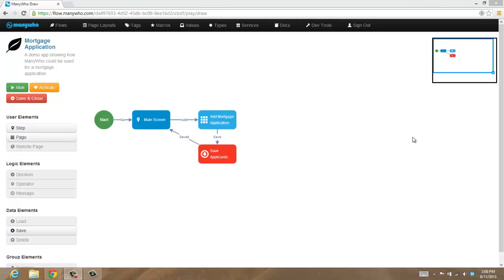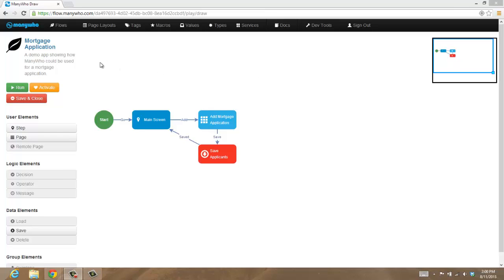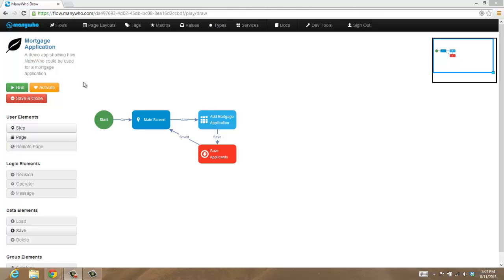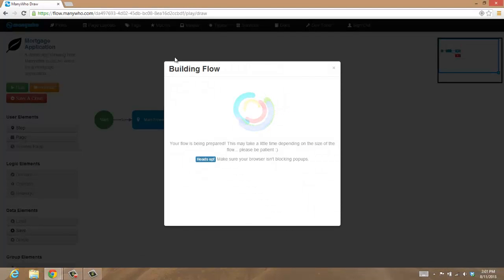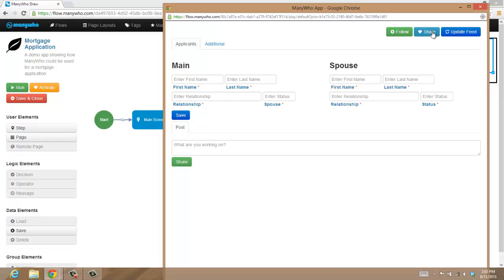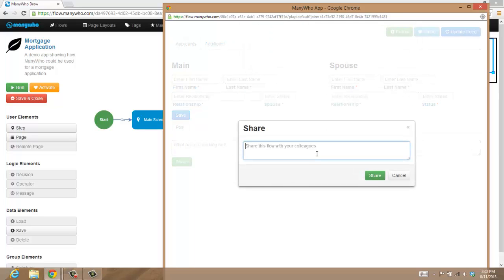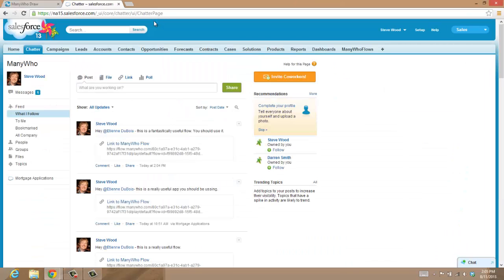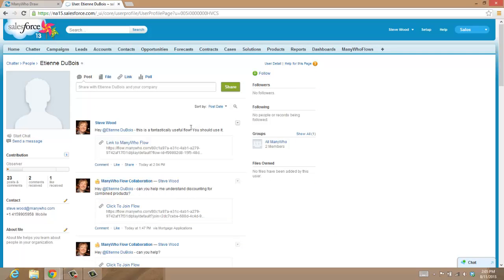Flow Demo: Sharing Social Apps in Chatter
A short demo showing how you can publish apps and share them with users in Chatter.  A great way for your users to adopt your cool new apps.